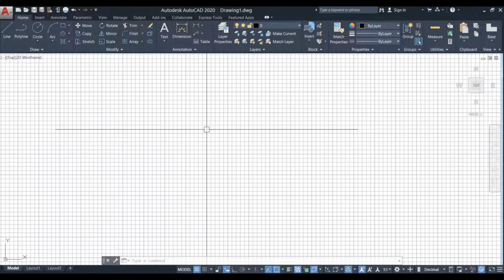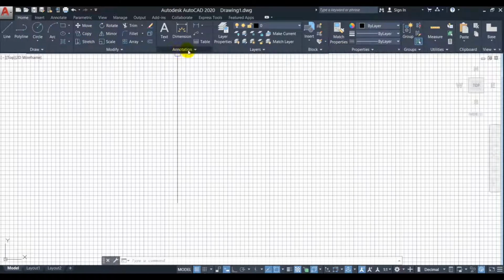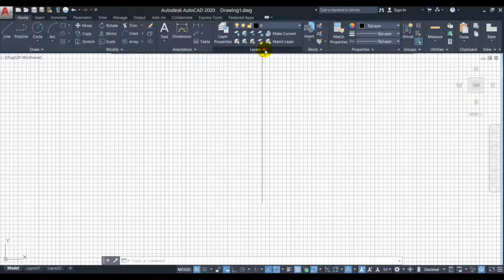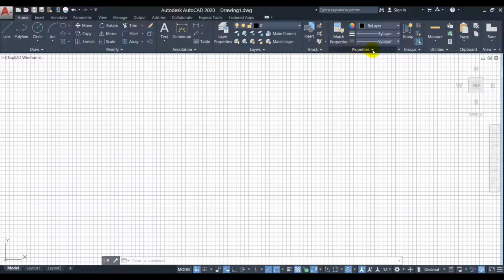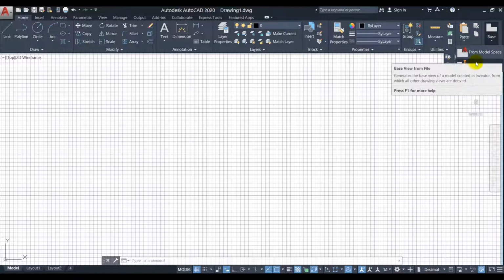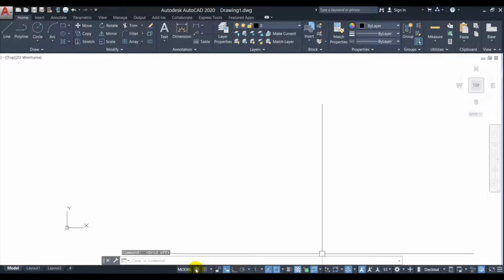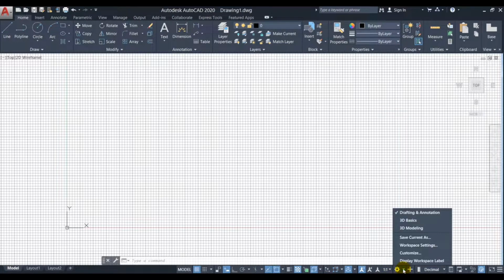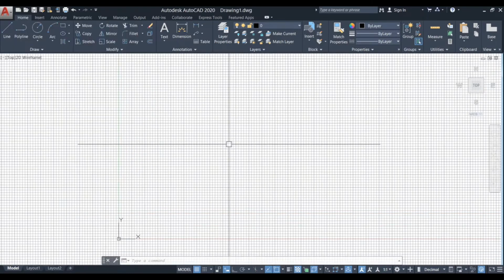A short interface tour of AutoCAD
Deep interface exploration